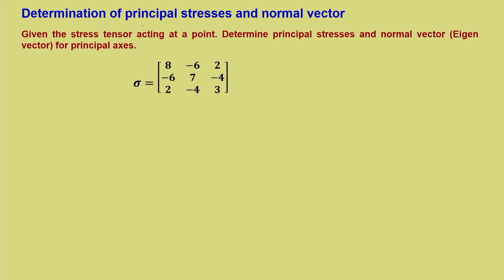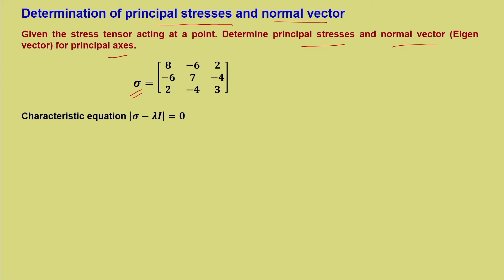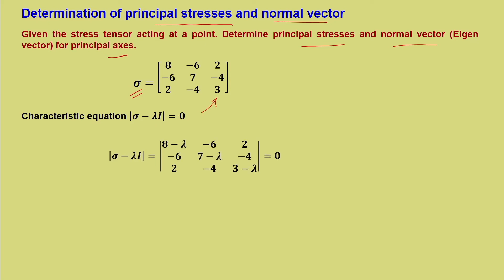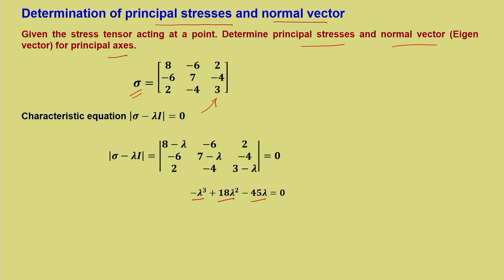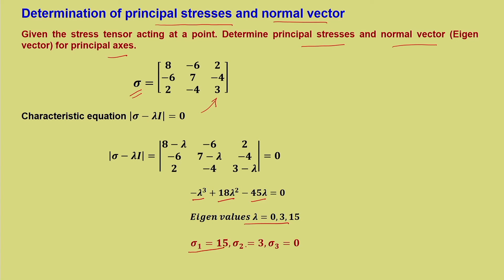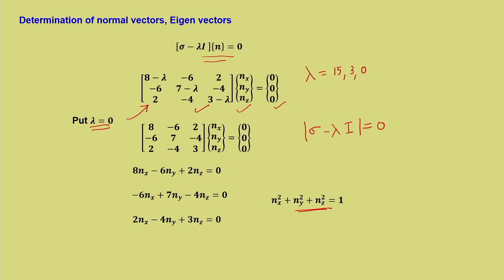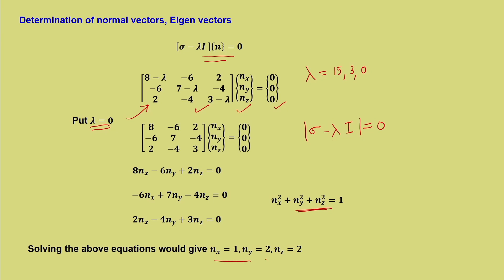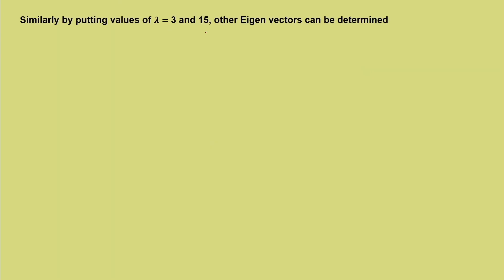Lec 9 : Principle stresses and Eigen vectors